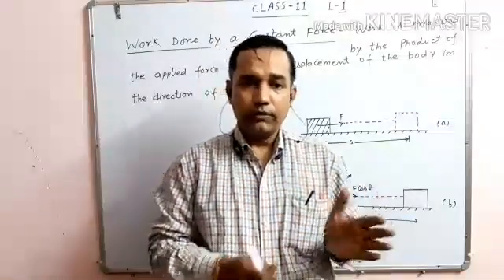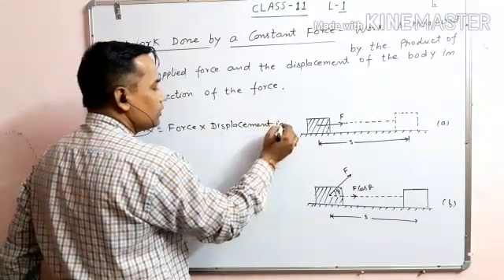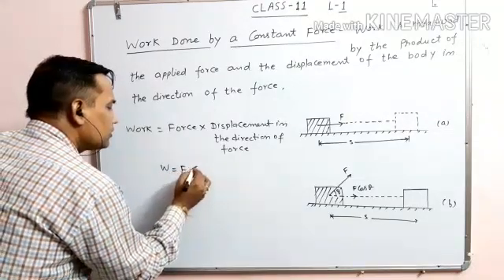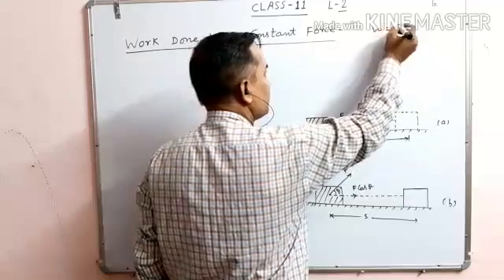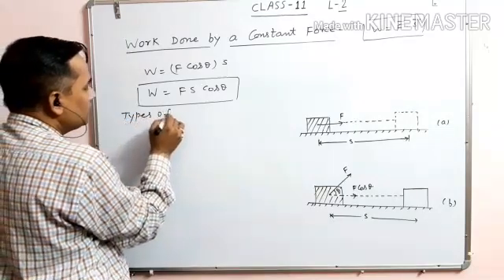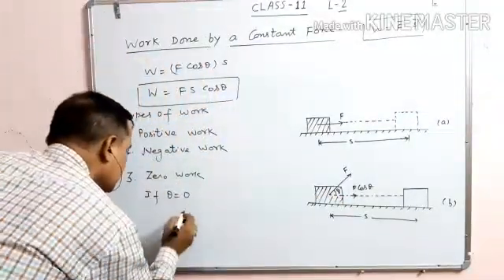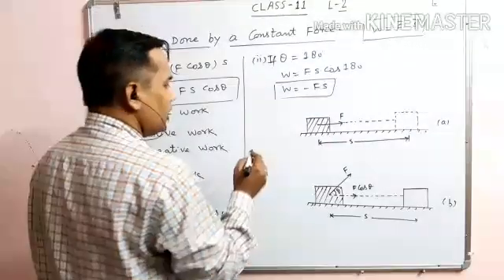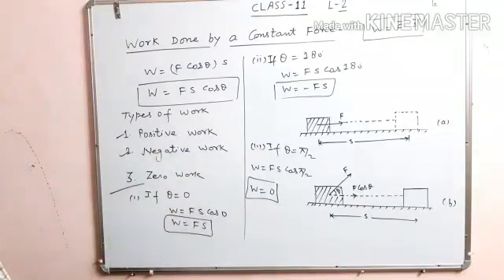Class 11, Work done by constant force